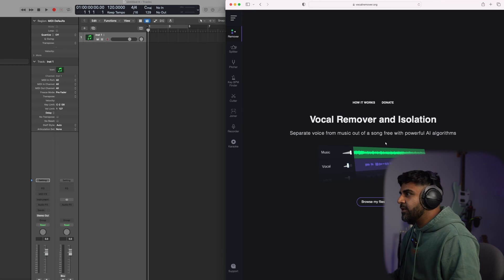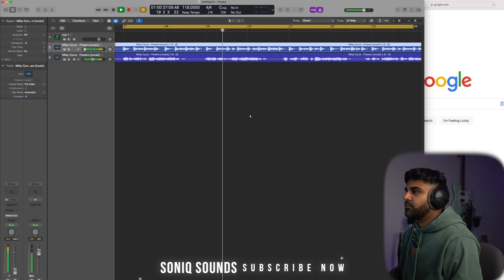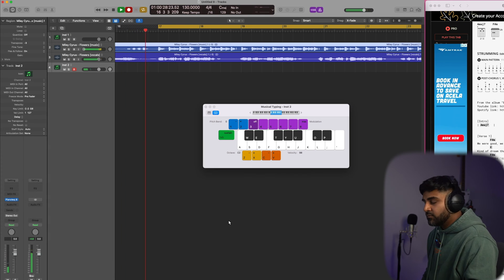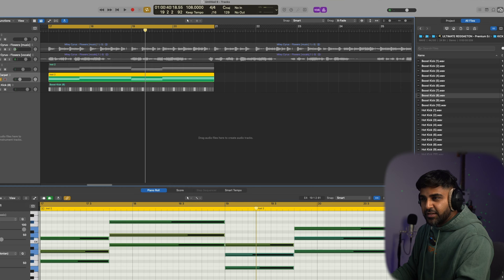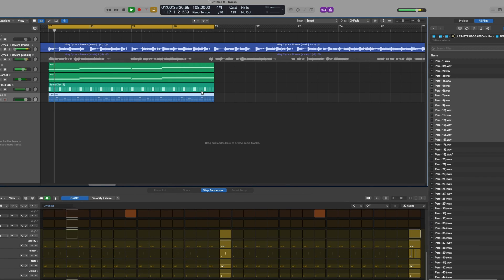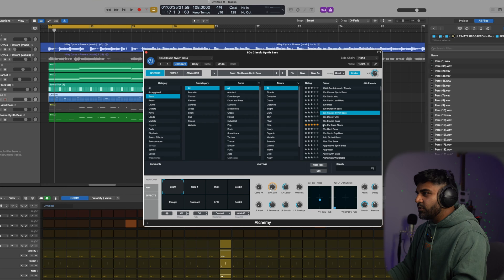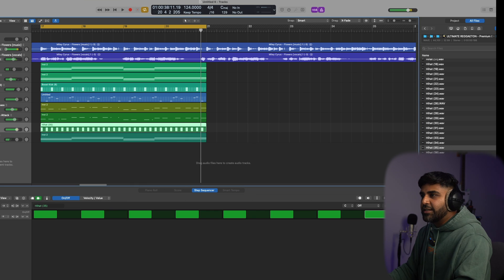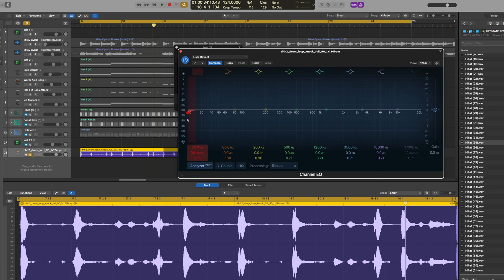How to Remix in Logic Pro X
2023 Version of How to Remix in Logic Pro X. I will show you how to extract vocals, find out tempo and pitch, find chords, find key elements to make the remix your own, and also how to time stretch the vocals to fit your remix tempo. Also bunch of free goodies and samples available as well!

Keep making dope music!

0:00 Intro
0:31 How to Extract Vocals using Vocal Remover
1:12 How to Find Tempo and Key Using Vocal Remover
1:25 How to Align and Import in Logic Pro
1:38 Change key of the song
2:02 Align Down Beats to grid in Logic Pro
2:32 Crop Intro & Flex Tempo in Logic Pro
3:16 Melodic Backbone - Chords
4:50 Drums using Samples
5:54 Pads
6:12 Adding Effects to Make sounds move
7:07 Adding Percs
8:30 More Melodic Elements and Bass
10:00 More Eq and Arrangement
13:01 Splice Loops
14:45 Vocal Chops from the song